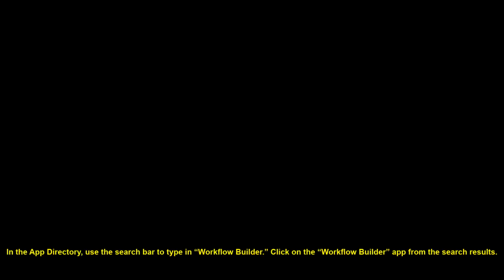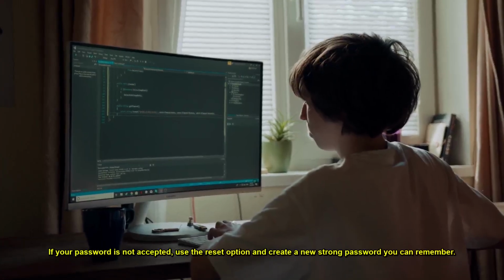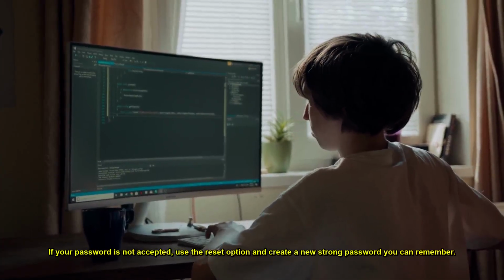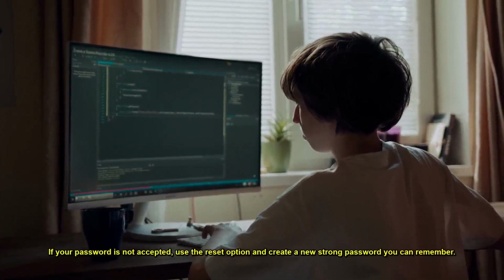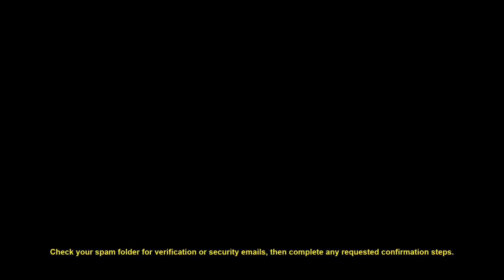How to install Slack Workflow for LinkedIn Lead Notifications - Detailed Guide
In this detailed guide, we walk you through the step-by-step process of installing Slack Workflow for LinkedIn lead notifications. Streamline your lead management by integrating these two powerful tools, making it easier than ever to stay updated on new connections and opportunities. Whether you're a seasoned marketer or just starting out, this tutorial will help you set up notifications that keep you informed and ready to engage. Don’t miss out on maximizing your LinkedIn potential!